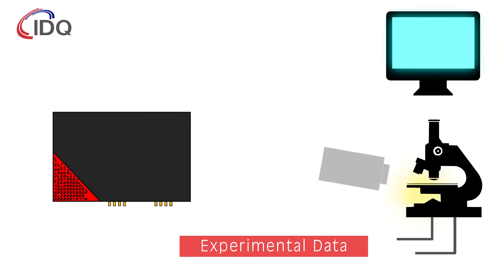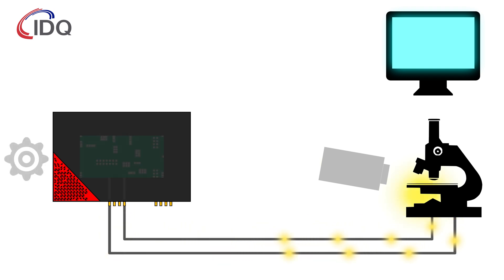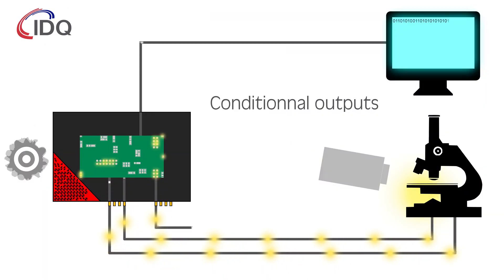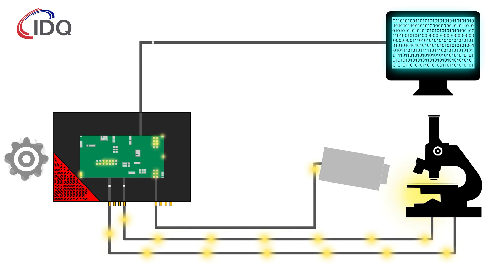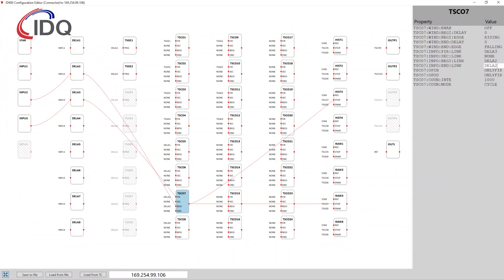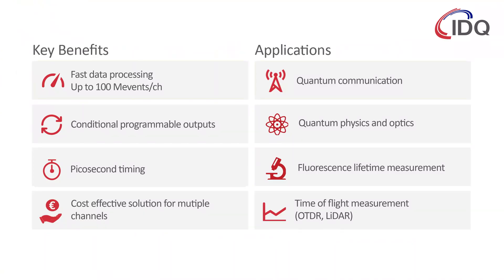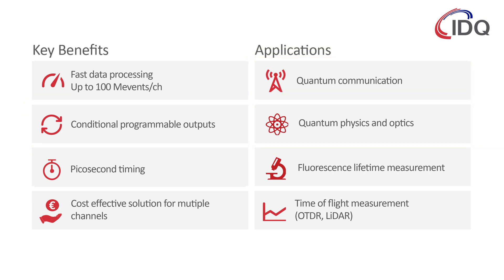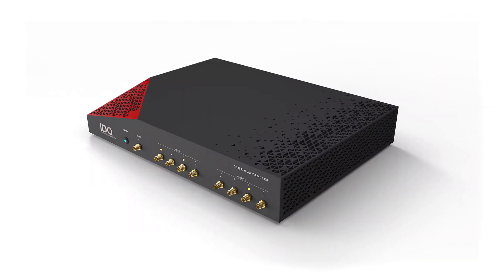ID Quantique’s ID900 Time Controller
Presentation of ID Quantique's ID900 Time Controller. A central platform that performs the functions of a number of devices: Time-tagger, delay generator, pattern generator, counter and discriminator.